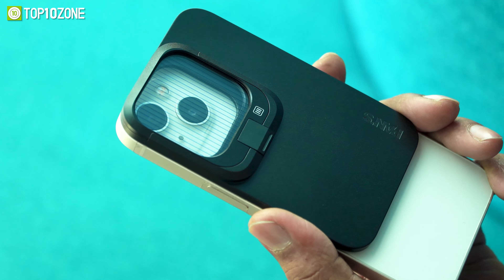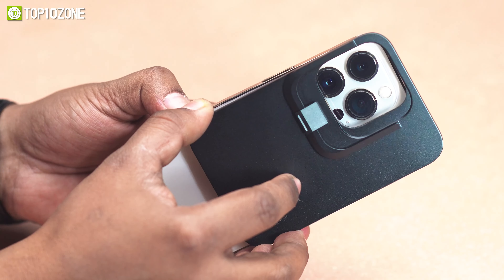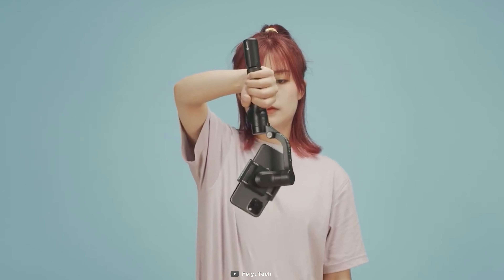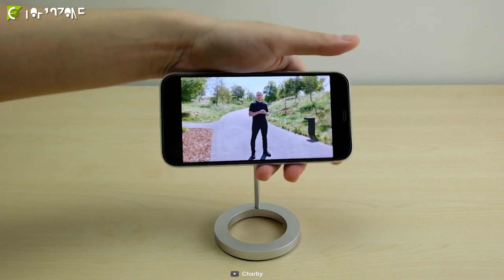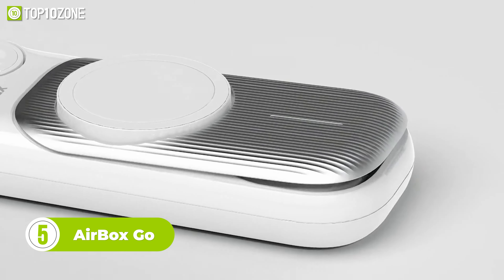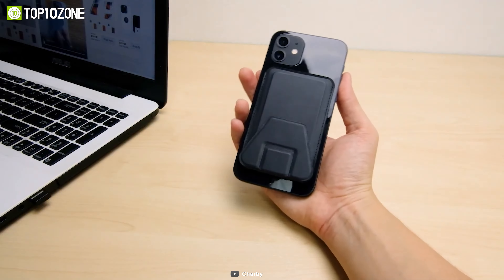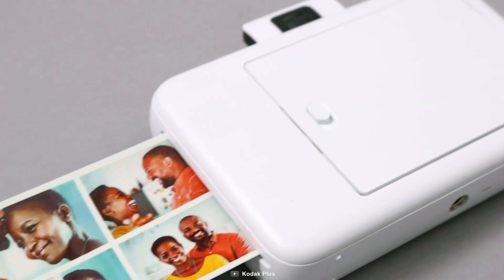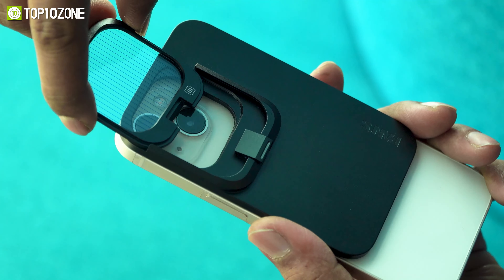Top 10 Amazing iPhone 14 Accessories & Gadgets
These are some Amazing iPhone Gadgets & Accessories that you must check out! They’ll help you be more productive and spice up your user experience with interesting features.

00:00 - Introduction

00:25 - 10. Pan's Snap Filter (Sponsored)

01:59 - 9. FeiyuTech VLOG pocket2

02:48 - 8. Caseology Parallax Mag

03:37 - 7. Orbit Stand

04:22 - 6. Hinyx MagFlex

05:10 - 5. AirBox Go

05:54 - 4. Orbit Kickstand Wallet

06:46 - 3. Lamicall Car Vent Phone Mount

07:27 - 2. KODAK Step

08:17 - 1. Magmo